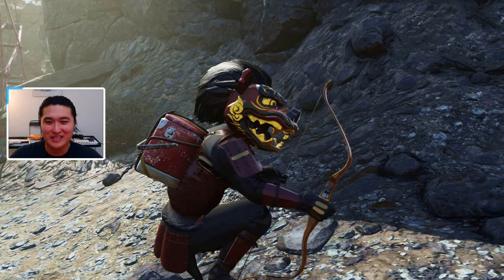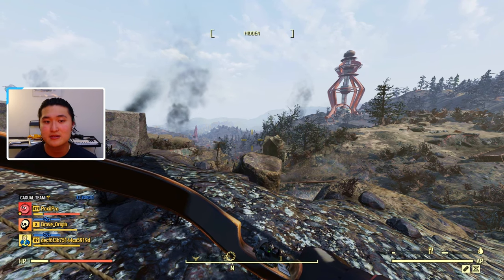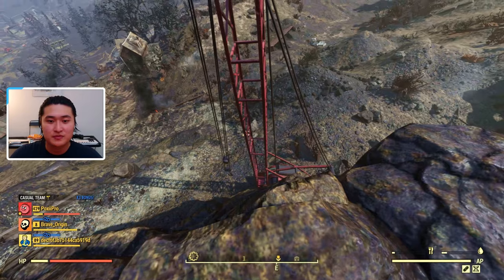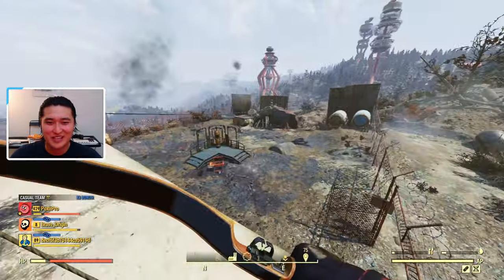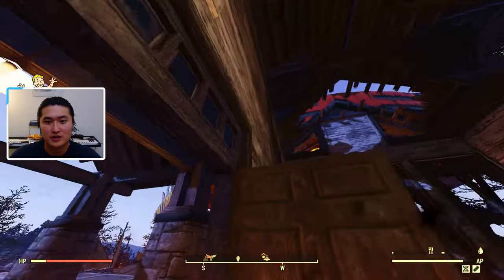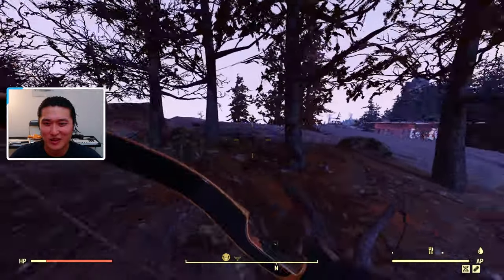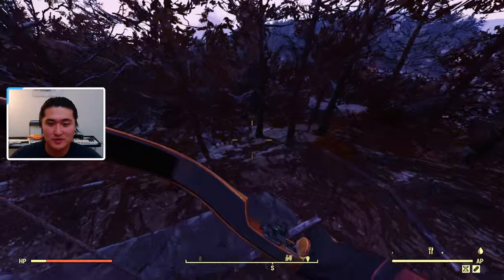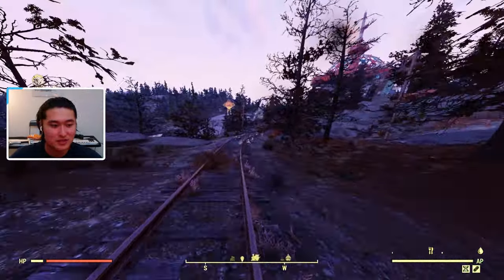How to Get STEEL in FALLOUT 76 | Steel Junk Farming Guide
In today's Fallout 76 guide, I showcase how to farm Steel junk for all your steel needs.

PS: i just realized i already made a steel guide… oh whale

-Tall outcrop near red excavator southeast of Hornwright Testing Site #03 (10 iron vein)
-At Pleasant Valley Ski Resort, and nearest ski lodge at Pleasant Valley Cabins (9 can chimes (18))
-Prison yard outside, and 1st floor of “Cell Block A” inside, Eastern Regional Penitentiary (8 can chimes (18))
-Path under the “The Widow Maker” rollercoaster (just inside entrance) at Camden Park (6 can chimes (18))
-At The Whitespring Golf Club (4 can chimes (18))
-At Sunnytop Ski Lanes (4 can chimes (18))
-At Crevasse Dam (4 can chimes (18))
- Shops inside The Whitespring Resort (40 clothes hanger, 8 shopping basket (3))
- Often from super mutants (minigun, missile launcher, assault rifle, pipe gun, super sledge)
- Often from mole miners (missile launcher, combat shotgun, pump action shotgun, double-barrel shotgun, mole miner gauntlet, 1 mine suit filter, 1 miner suit scrap)
-From liberators (1–3 steel scrap)
-From eyebots (1–2? steel scrap)
-Often from protectrons (1–3 steel scrap)
-Often from gutsies (1–3 steel scrap)
- Extractors at Grafton Steel Yard workshop (80 steel scrap over 36 minutes)
-Extractor when your CAMP is placed at a iron deposit resource (20 steel scrap over 36 minutes) (map
⏱️Timestamps:
0:00 Intro
1:10 Mining Iron Viens - Hornwright Testing Sight #3
1:50 Looting and Scrapping the junk - Pleasant Valley Ski Resort
3:06 Extractor / Workshop - Grafton Steel Yard
3:54 Looting Weapons and Scrapping
4:46 Outro

Please note all donations are always optional and *not refundable*, but always appreciated :D